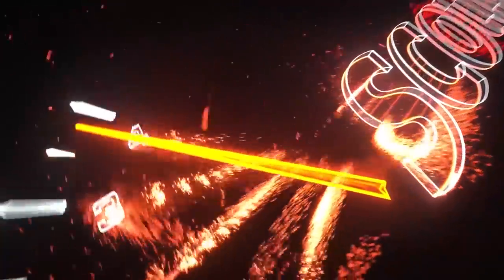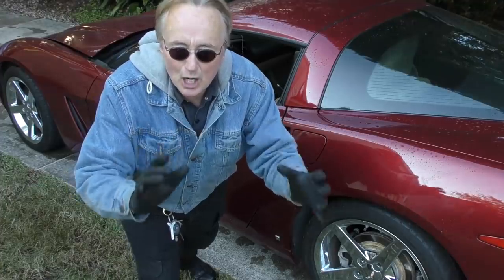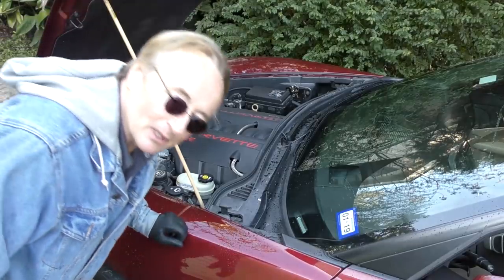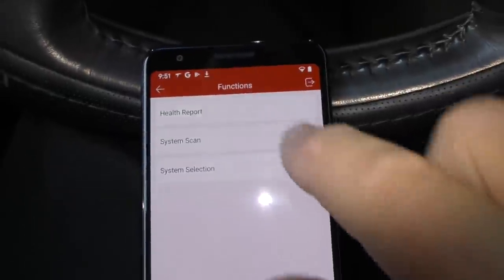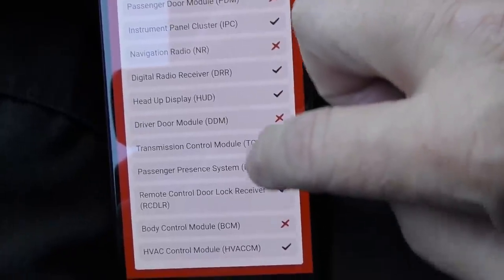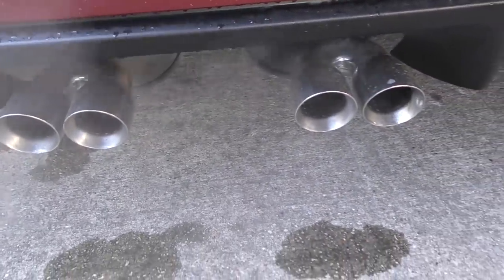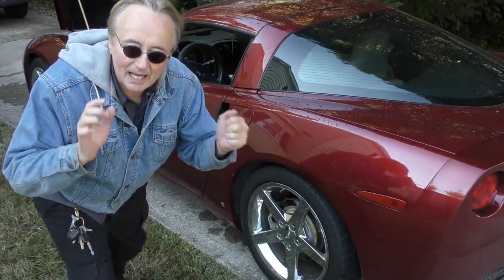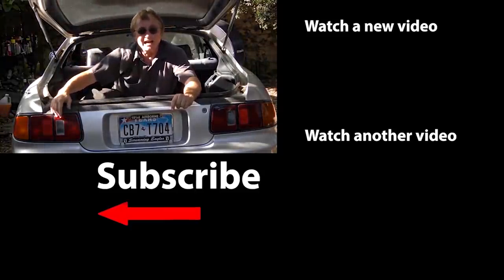I Was Wrong About Chevy Corvettes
I Was Wrong About Corvettes (Buying One?), DIY and car repair with Scotty Kilmer. Chevy Corvette review. Old Corvette vs 2020 Corvette. Buying a Corvette. Buying a new Corvette. Buying a used Corvette. Should I buy a Corvette. The truth about Corvettes. Car Advice. DIY car repair with Scotty Kilmer, an auto mechanic for the last 52 years.

⬇️Scotty’s Top DIY Tools:
1. Bluetooth Scan Tool
2. Mid-Grade Scan Tool
3. My Fancy (Originally $5,000) Professional Scan Tool
4. Cheap Scan Tool
5. Basic Mechanic Tool Set
6. Professional Socket Set
7. Ratcheting Wrench Set
8. No Charging Required Car Jump Starter
9. Battery Pack Car Jump Starter

⬇️ Things used in this video:
1. Common Sense
2. 4k Camera
3. Camera Microphone
4. Camera Tripod
5. My computer for editing / uploading

►Here's our weekly video schedule:
Tuesday: Auto repair video
Wednesday: Viewers car mod show off
Thursday: Viewer Car Question Video AND Live Car Q&A
Friday: Auto repair video
Saturday: Second Live Car Q&A
Sunday: Viewers car show off